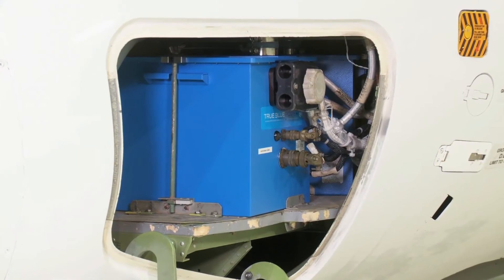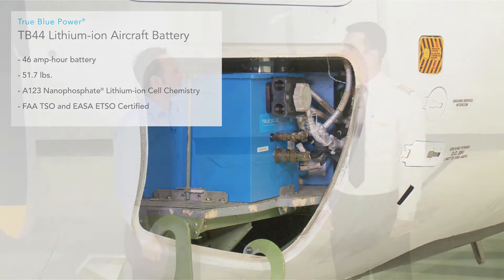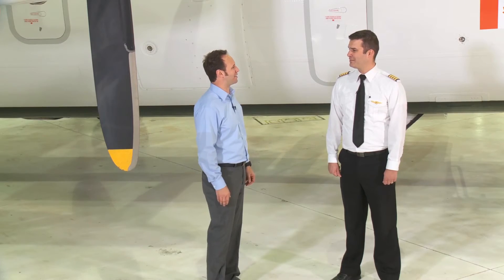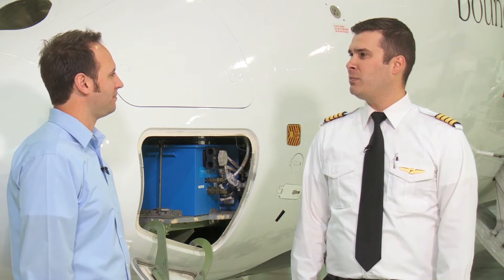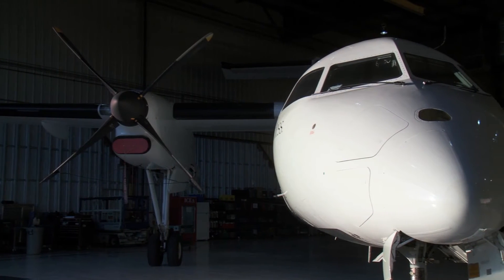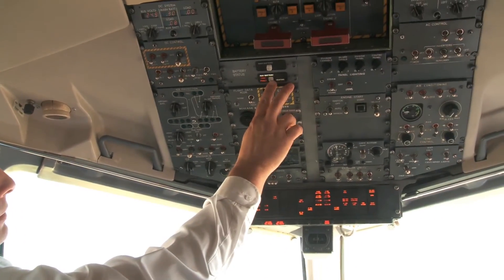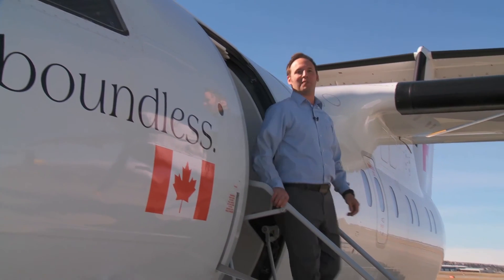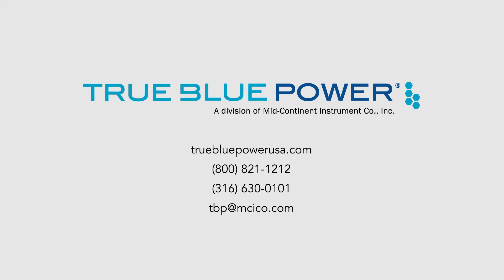True Blue Power Pilot Report – R1 Airlines / DHC-8 Aircraft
True Blue Power's Chief Pilot, Ryan Reid, speaks with R1 Airlines Captain Jeff Trider and Captain David Moody about the benefits of True Blue Power’s lithium-ion aircraft batteries, compared to the traditional lead-acid or nickel-cadmium alternatives.